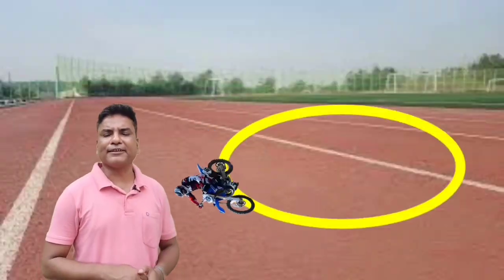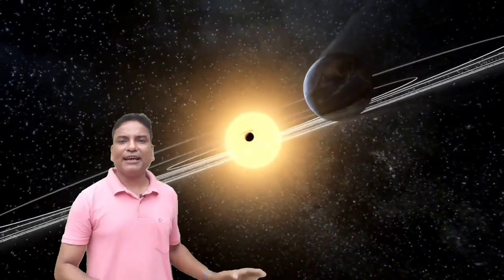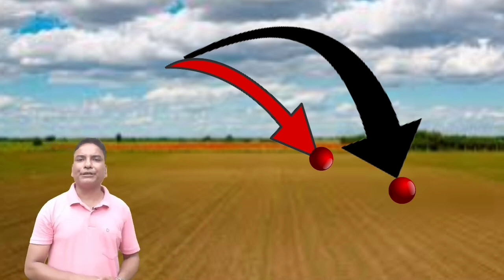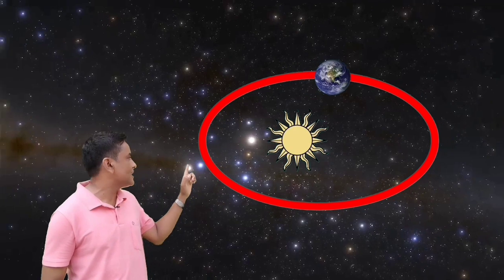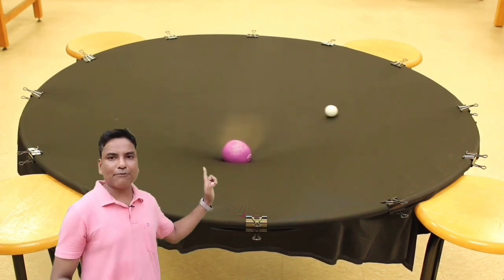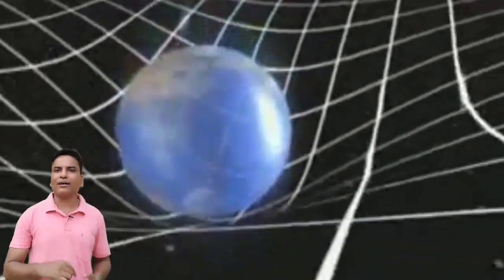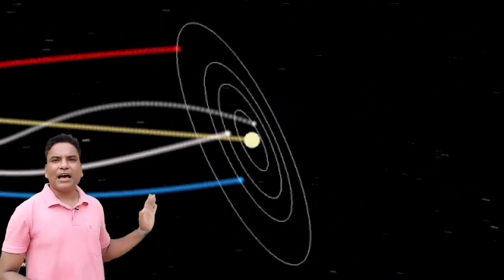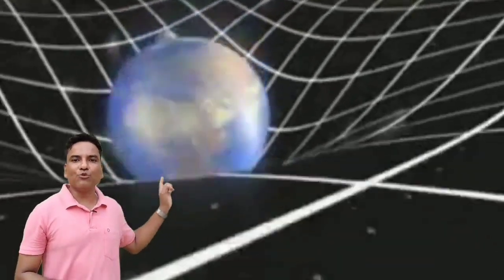Why doesn't the earth fall towards the sun/orbital velocity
Hello Friends today we are going to discuss about why the earth doesn't fall into the sun

query of the video
Why the earth doesn't move towards moon
why earth spin
why earth revolves around sun
why the earth revolves around sun in elliptical orbit
why does the earh revolves around the sun
solar system rotation
solar system revolves around the galaxy
why earth shake
orbital velocity
orbital velocity class 11
orbital angular momentum
orbital momentum
why planets don't fall into the sun
why planets don't collide with each other
why doesn't the earth fall down
why doesn't the earth towards into the sun
why doesn't the earth fall into the sun
why earh shake
why does earth rotate
why earth revolves around the sun
why does the earth revolves around
the sun
solar system revolves around the glaxy
why doesn't the earth fall towards the sun
why doesn't the earth crash on sun
Orbital velocity
gravity
orbital velocity explained
orbital velocity physics
earth rotation
Earth revolving
Earth intial velocity
Why the moon doesn't fall into earth
Centripetal force
Centrifugal force
General relativity explained
calculate orbital velocity
what is orbital velocity
dark matter
Dark energy
Newton's cannonball experiment
why earth doesn't fall into the earth
eart and sun
rising sun gravity
orbital velocity of a satellite
gravitation
science
rotation of the earth
neil degrasse tyson
Why the moon doesn't fall to earth
Why doesn't moon fall on the earth